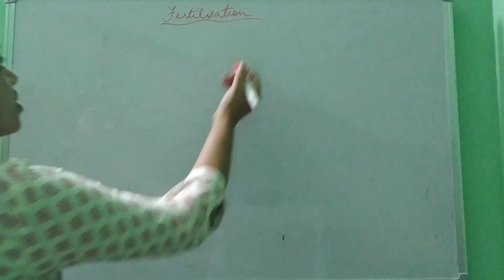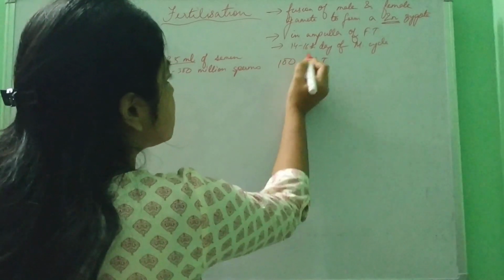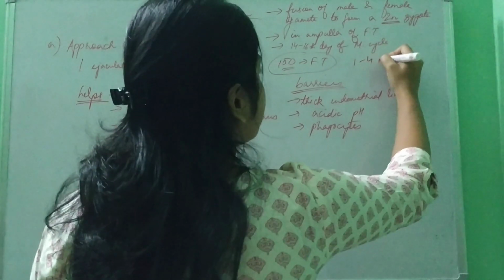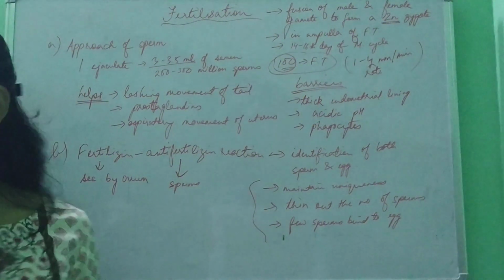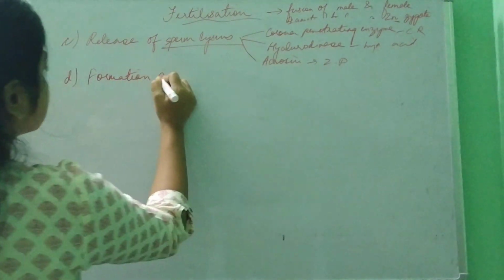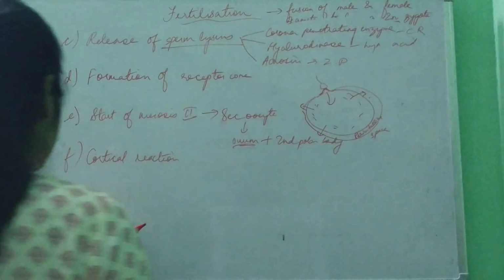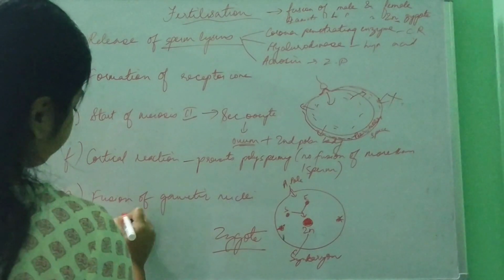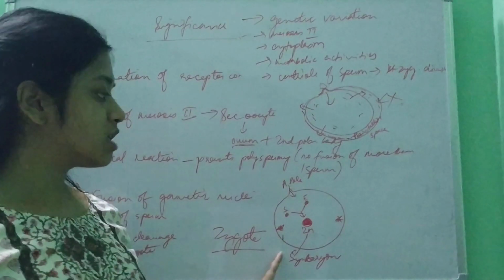Part-8 FERTILISATION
Chapter-3 Human reproduction (zoology)